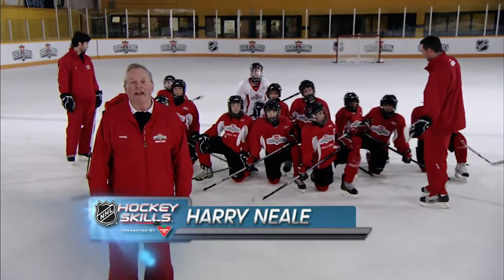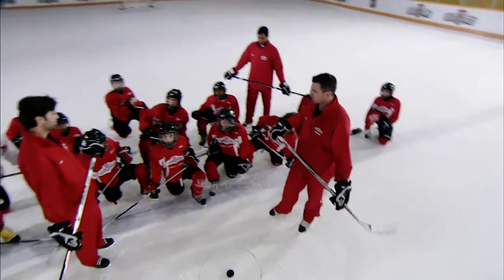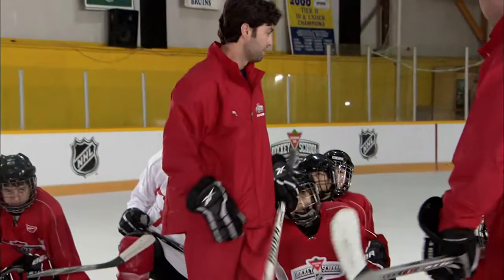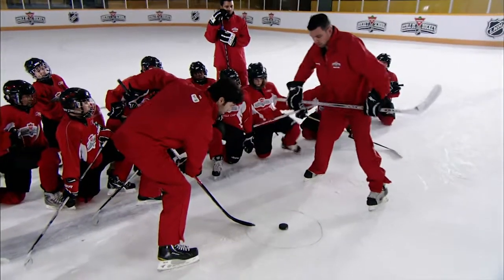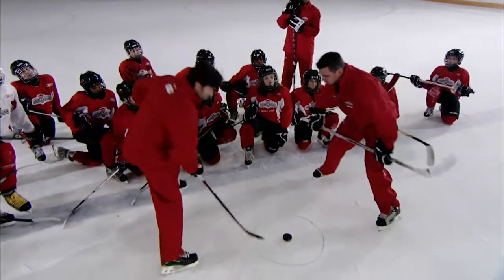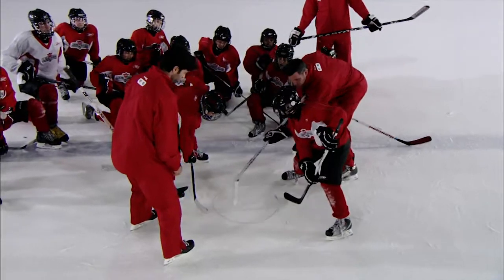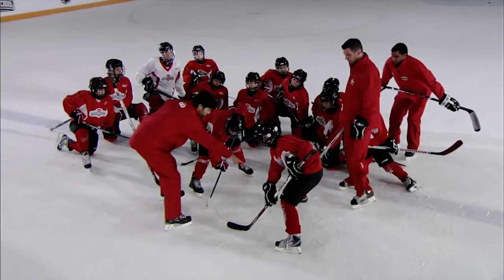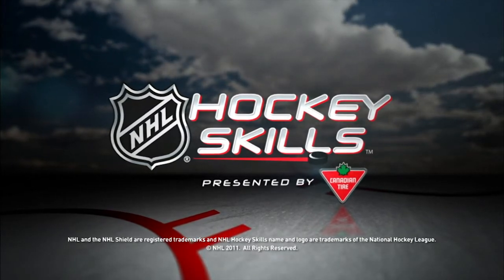NHL Skills: Faceoff From Canadian Tire Hockey School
Matthew Barnaby and Michael Peca teach us how to execute a faceoff. For more hockey drills tips lessons and advice